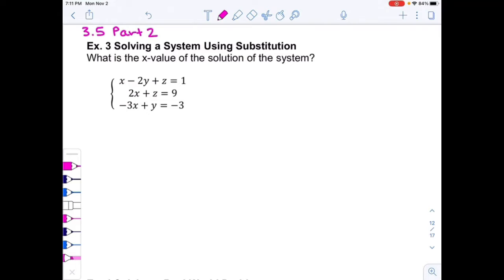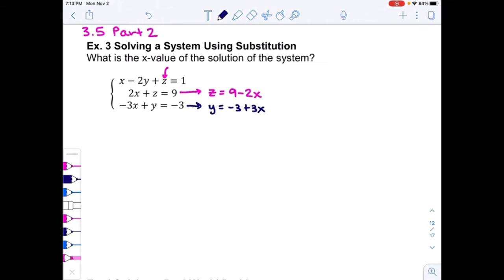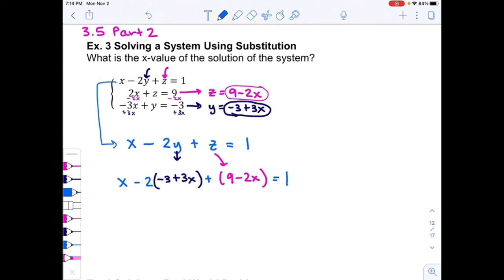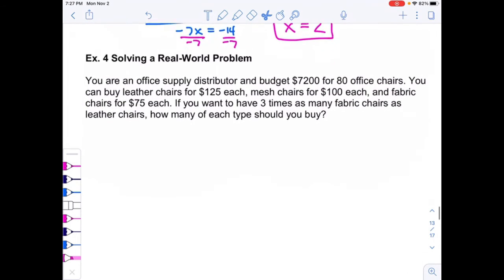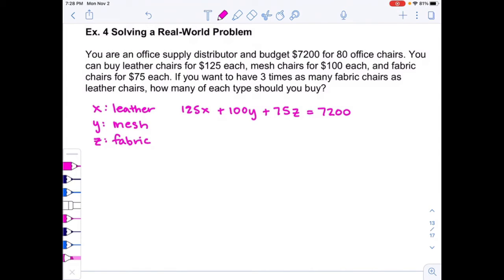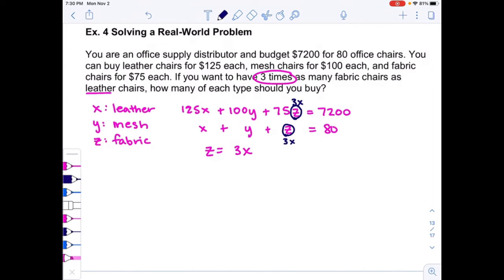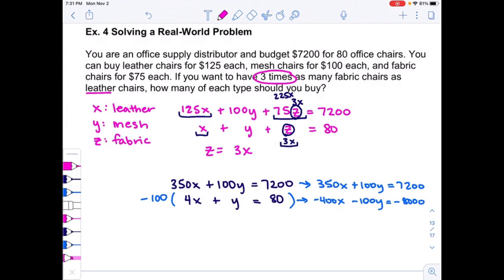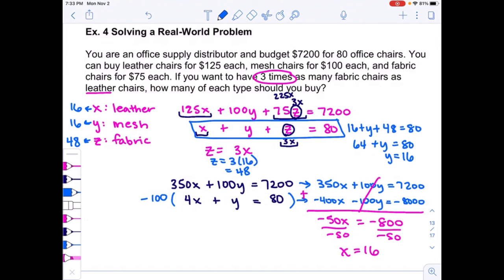Alg. 2 3.5 part 2 notes video